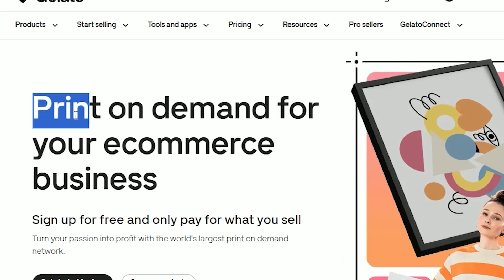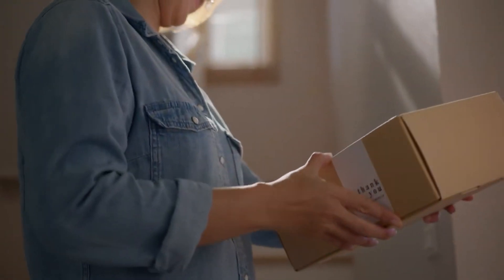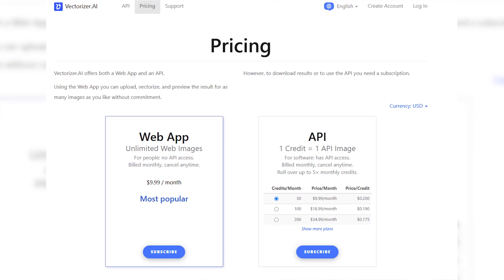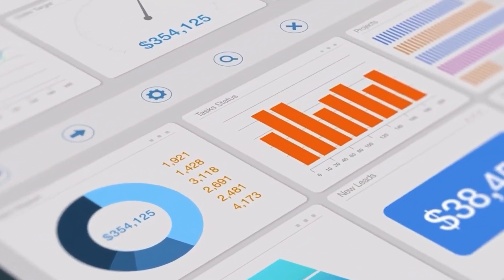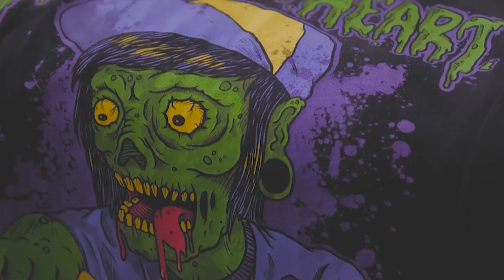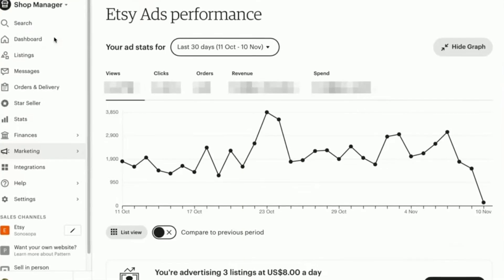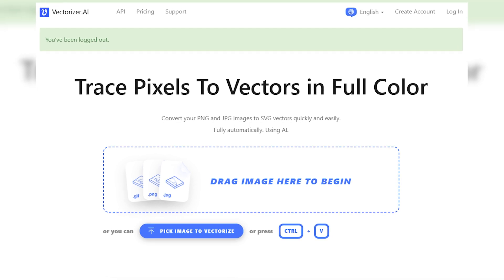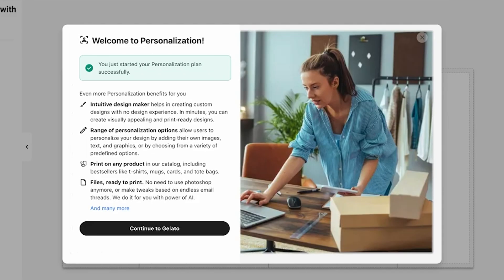These AI Tools Give Me an Unfair Advantage Selling on Etsy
🤝Free Help🤝